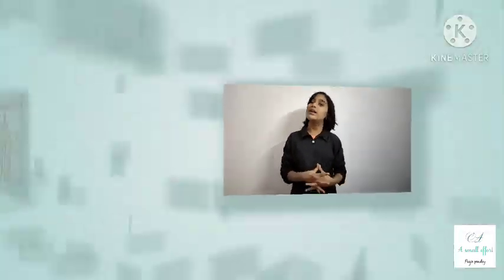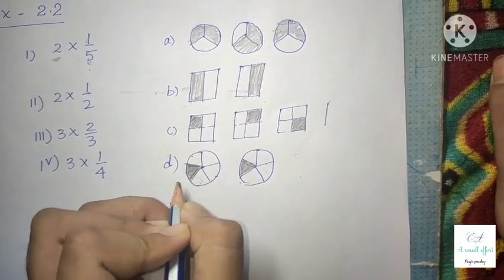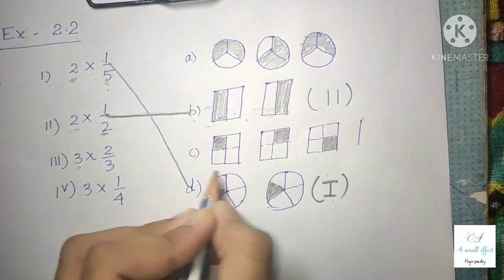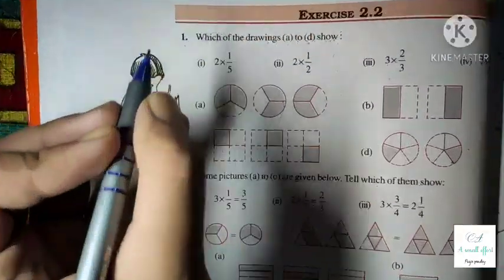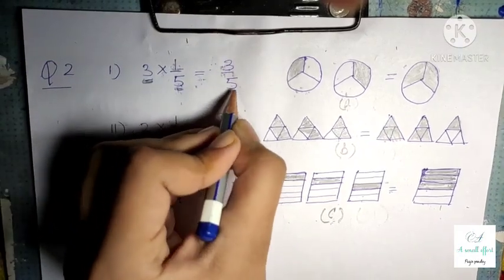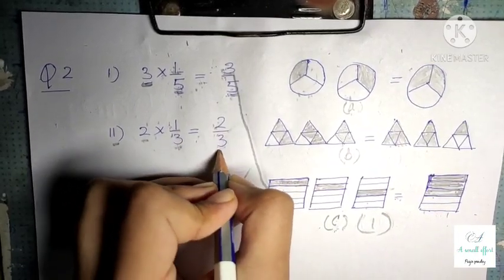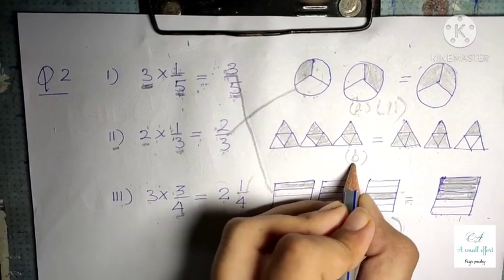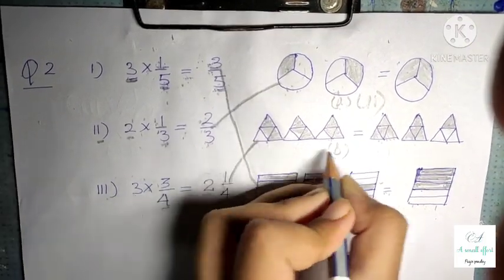Q1 and Q2 Exercise 2.2 Class 7 Ch-2 Maths Ncert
Ncert Class 7 Solutions 😀!